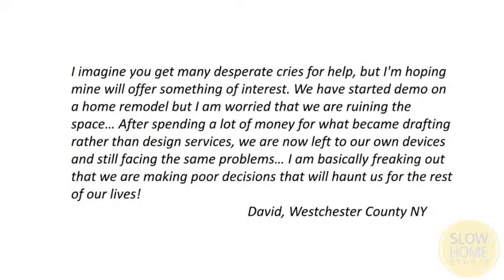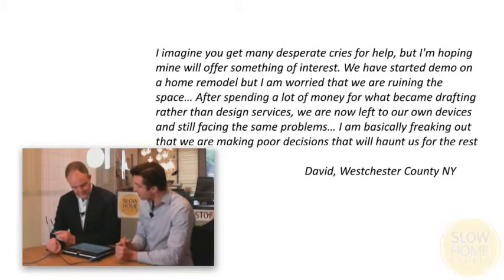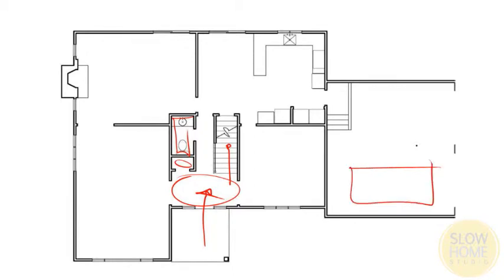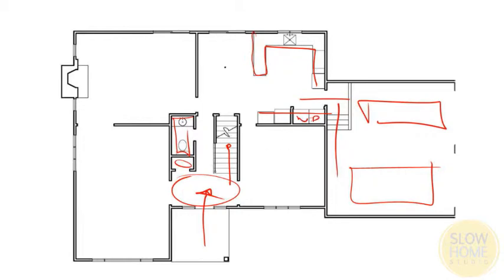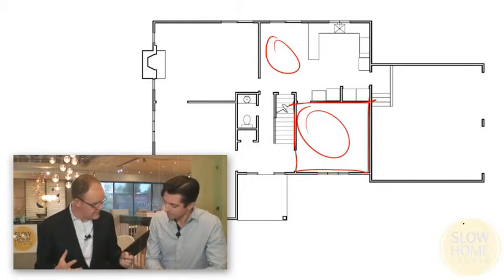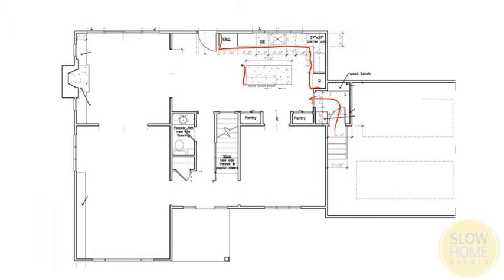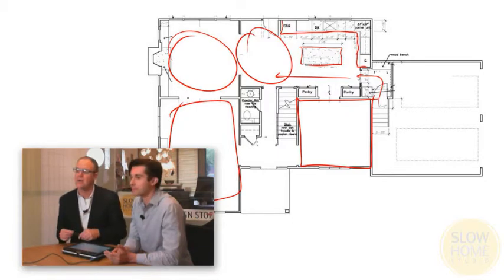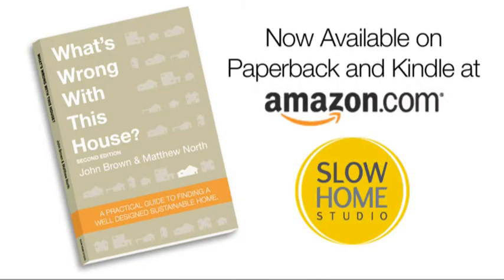Home Renovation Viewer Question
A Slow Home Viewer contacts John and Matthew to reaffirm the design decisions he is about to make on a home remodel.